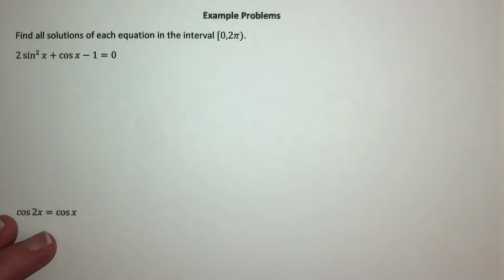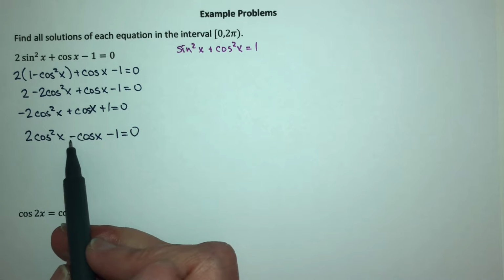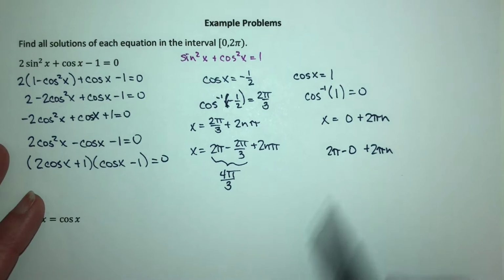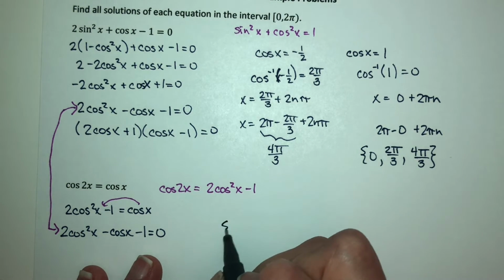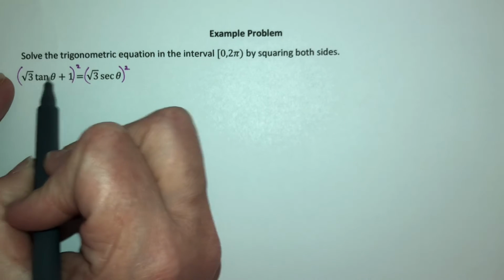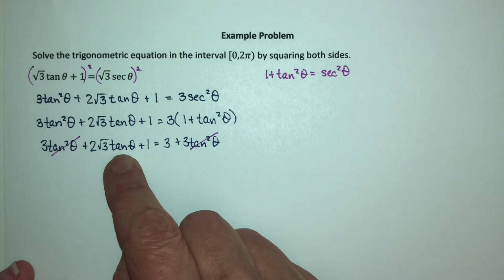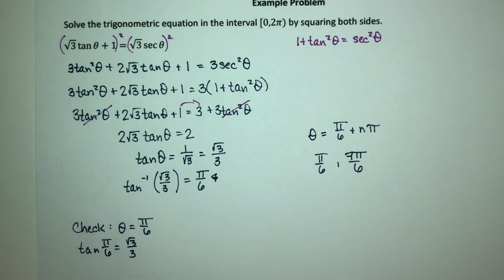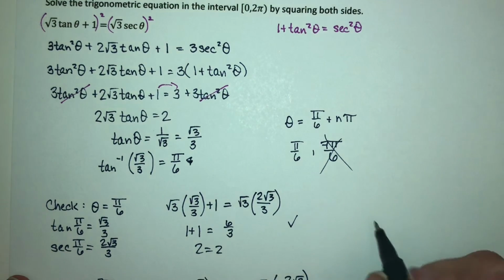(2412) Section 5.5 Trigonometric Equations 6/6